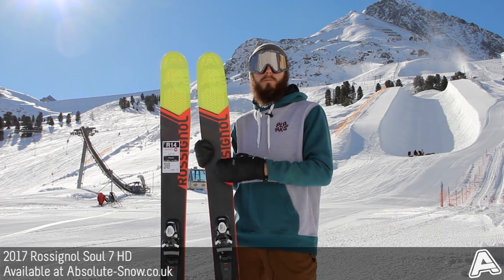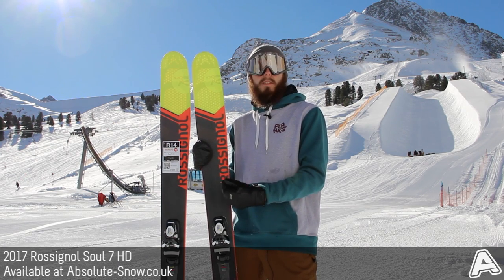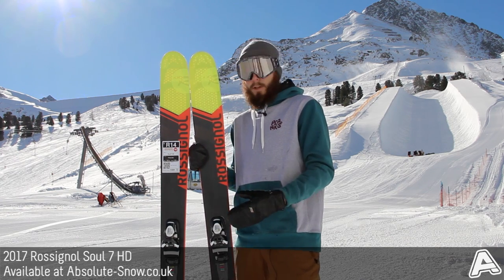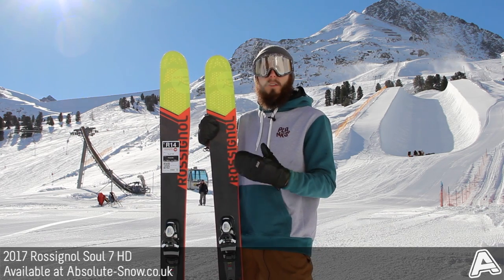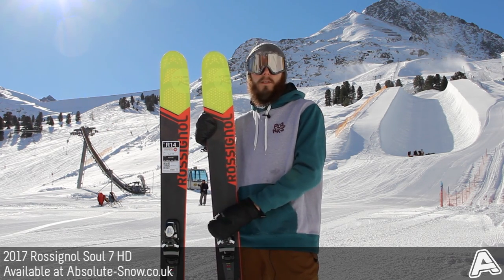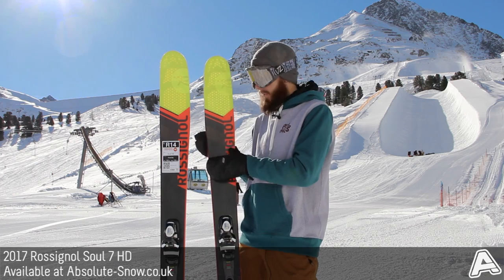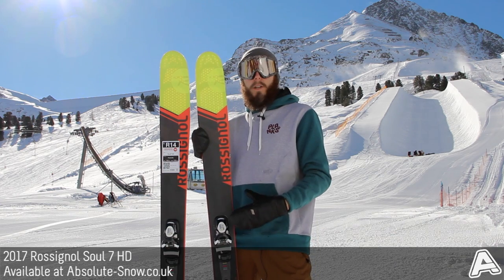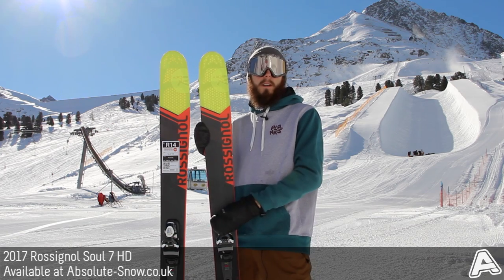2016 / 2017 | Rossignol Soul 7 HD Skis | Video Review